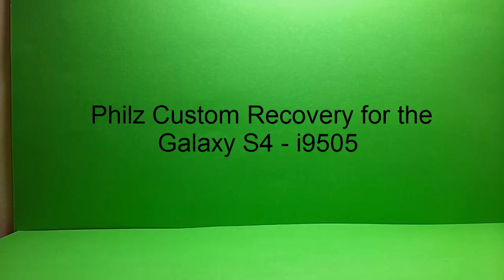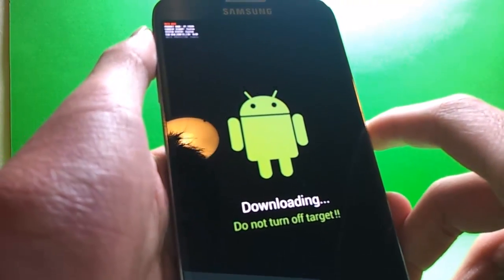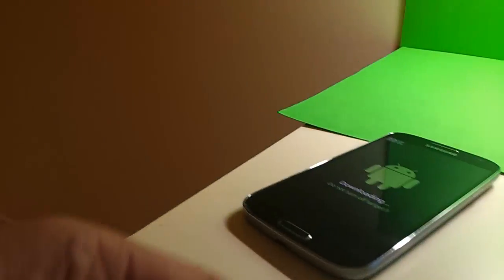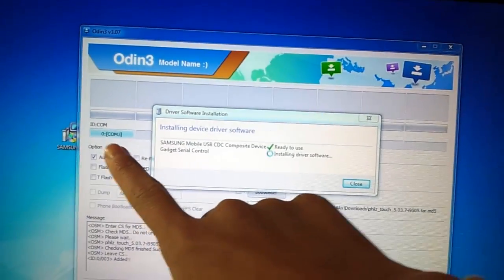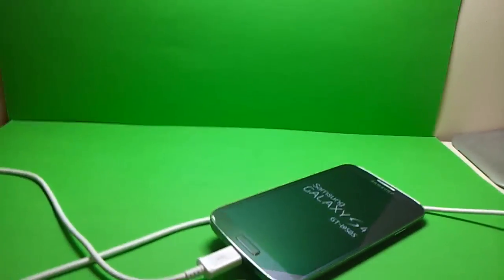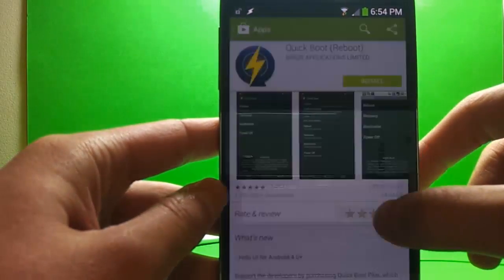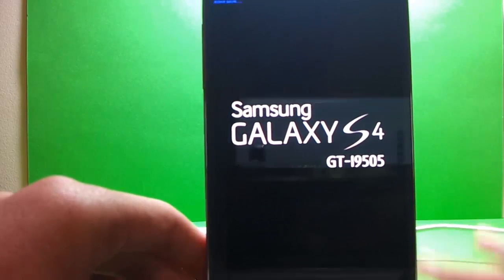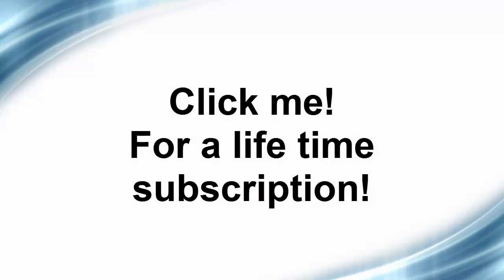How to install Recovery on Samsung Galaxy S4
This is a rather quick tutorial on how to flash a custom recovery on the Samsung Galaxy S4 (i9505) model using Odin3.